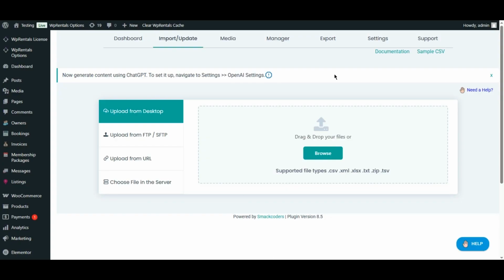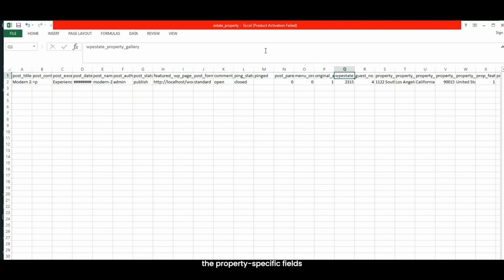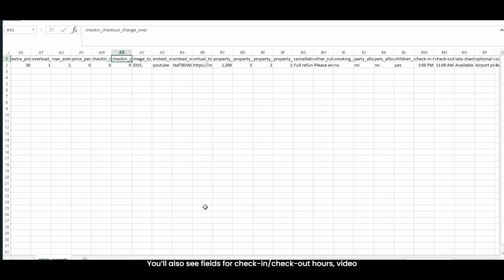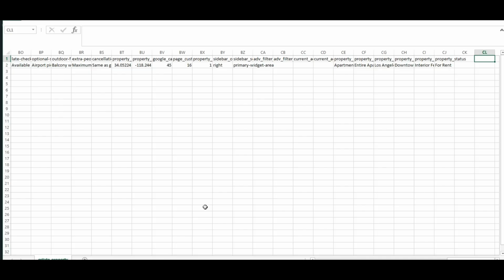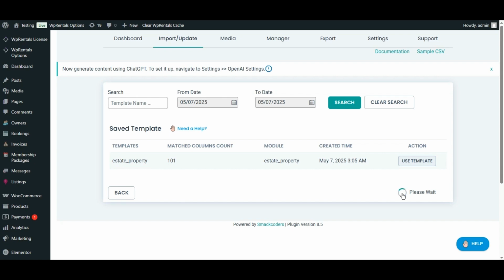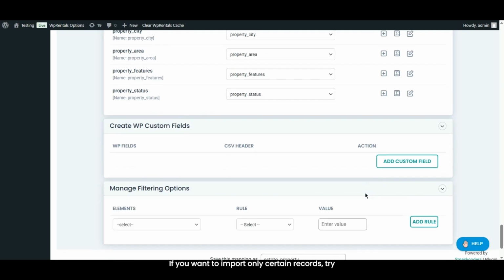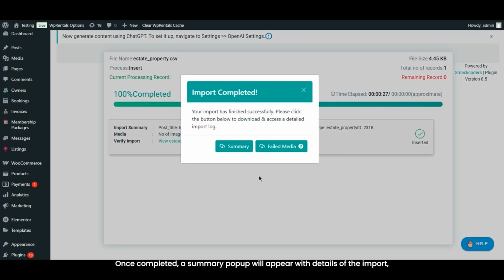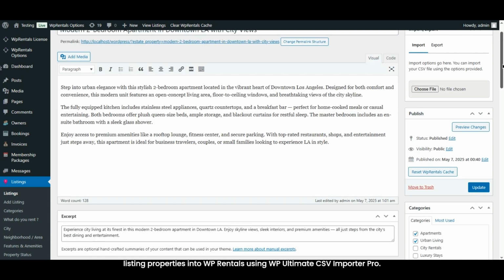How to Import Listings to WP Rentals Using WP Ultimate CSV Importer Pro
In this tutorial, learn how to bulk import real estate listings into your WP Rentals site using the powerful WP Ultimate CSV Importer Pro plugin. Whether you're a real estate agency, WordPress freelancer, or property portal manager, this video shows you how to save hours of manual effort.

🏡 What You'll Learn in This Video:
Get a complete walkthrough on how to import data into the estate_property post type in WP Rentals with full support for:

Custom fields: guest count, address, pricing, booking options, gallery, check-in/out times & more
Custom taxonomies: property type, status, city, area, and features
Agent information, video tours, virtual coordinates, policies, and more
Reusable mapping templates for faster future imports
Best practices for clean CSV formatting and smooth mapping
How to preview, upload, and verify imported listings in WordPress

Perfect for:
✔️ Real estate developers
✔️ WP Rentals site owners
✔️ WordPress professionals & agencies
✔️ Users migrating from another listings platform

⏱️ Chapters / Timestamps:
00:00 Introduction
00:45 Previewing the CSV File
01:23 Field-by-field Breakdown (Post & Property Data)
03:30 Preparing for Import – CSV Structure & Clean Data Tips
04:30 Importing into WP Rentals – File Upload & Post Type Selection
05:23 Mapping Fields & Custom Taxonomies
06:23 Saving Mapping Templates & Final Import Options
07:30 Verifying the Imported Listings
08:36 Wrap-up & Final Thoughts

📣 Try WP Ultimate CSV Importer Pro Today!
Save time and streamline property listing imports in WP Rentals with ease.

💬 Drop your questions in the comments or visit our support page for assistance.